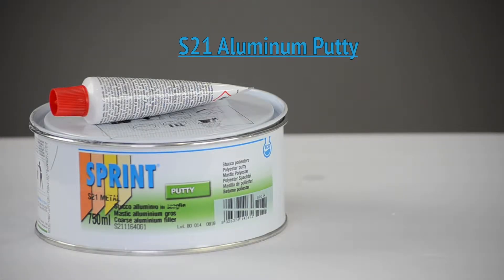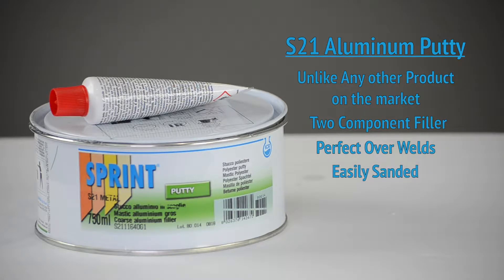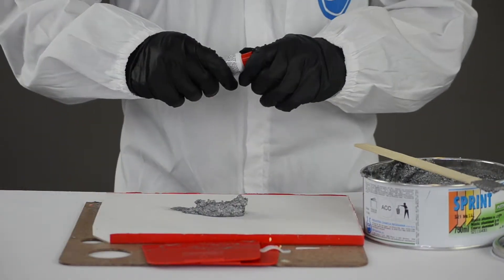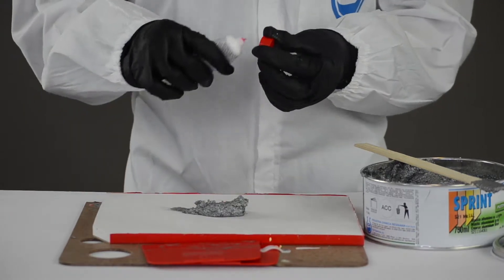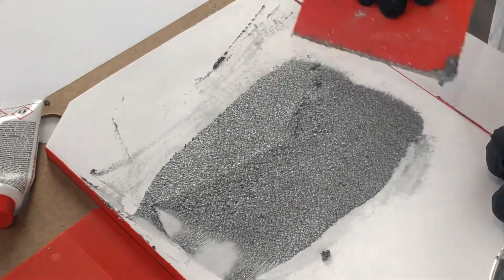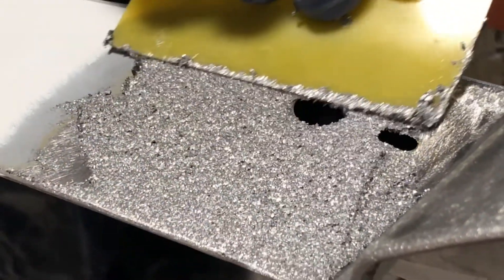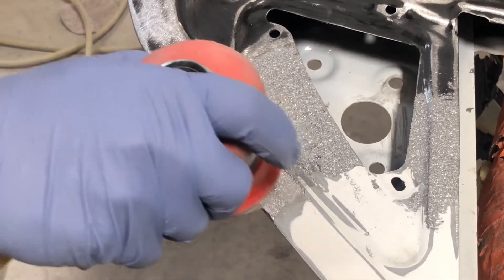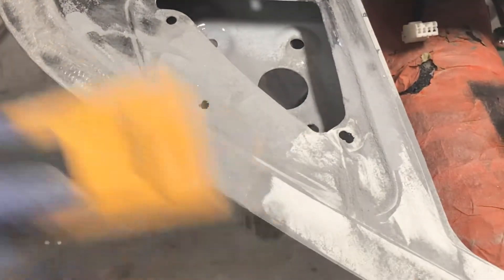S21 Aluminum Putty Tutorial